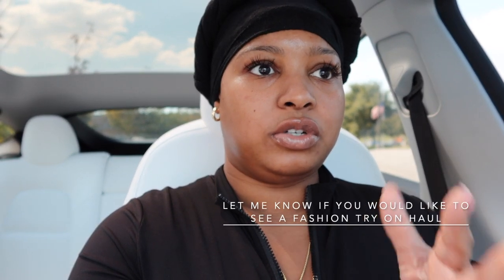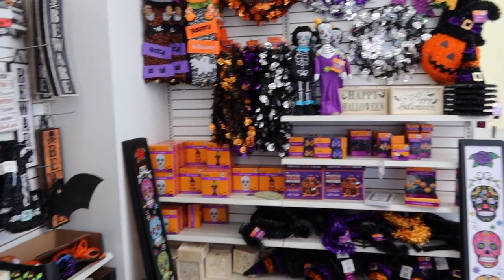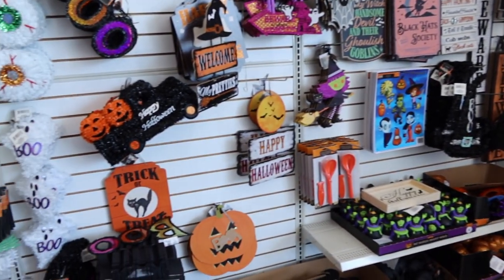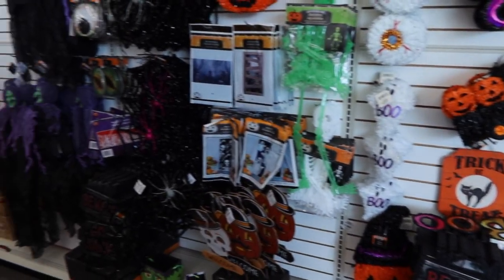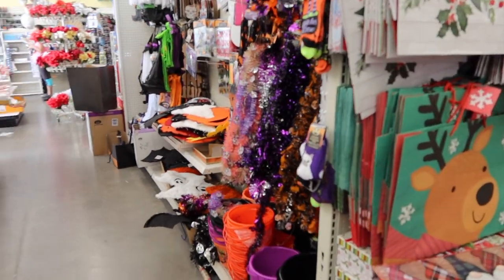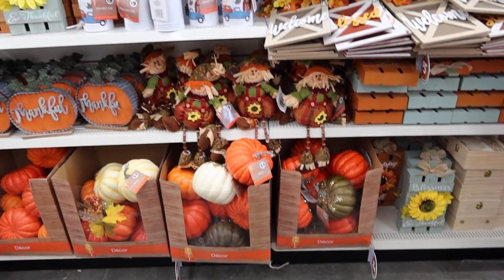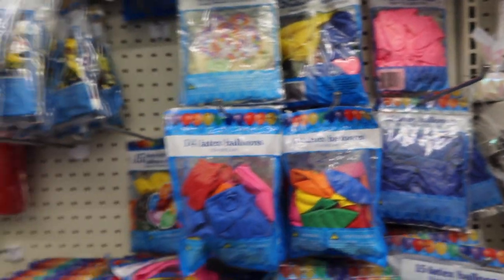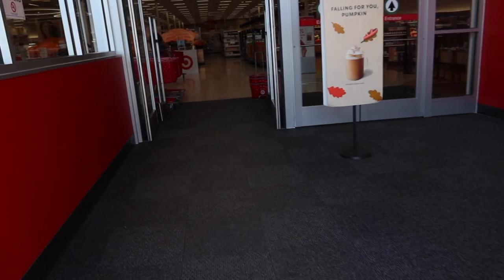VLOG | BABY SHOWER SHOPPING + STARBUCKS PUMPKIN SPICE DRINK + RUNNING ERRANDS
Today I Will Be  Shopping For My Friends Backdrop For Her Virtual Baby Shower & Running Some Errands!

Non Copyright Music:

SenDeath Gaming- Blueberry Faygo- Lil Mosey Remix

Naturally Sunny- HER- Take You There